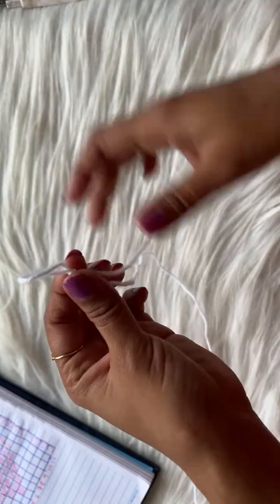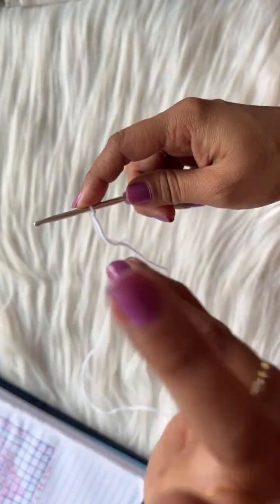Crochet Bookmark From Graph